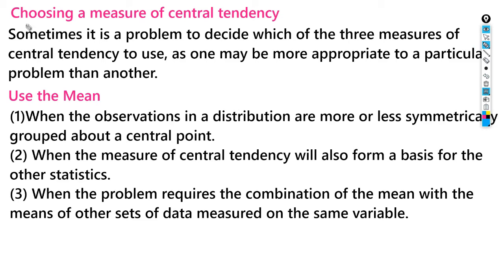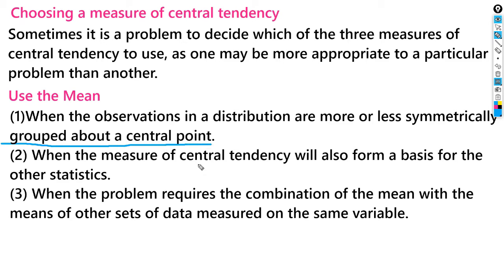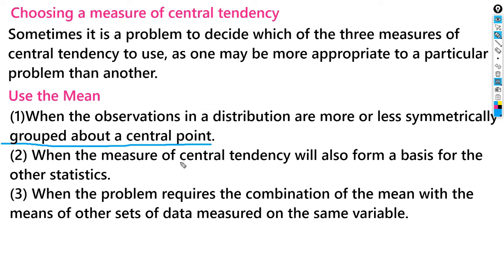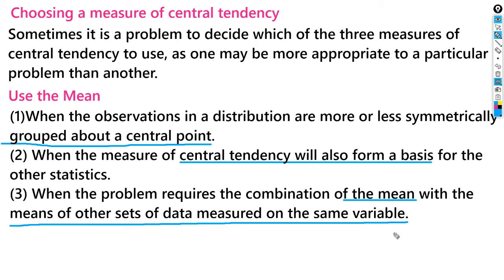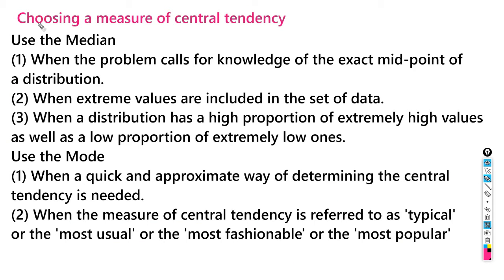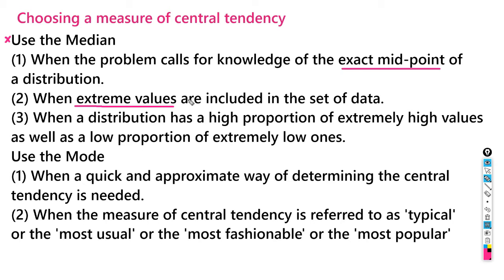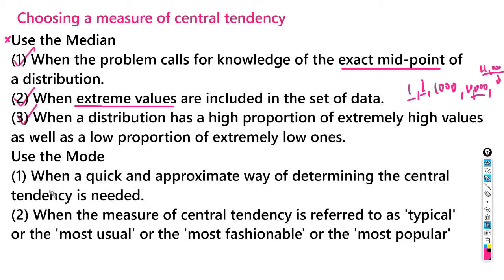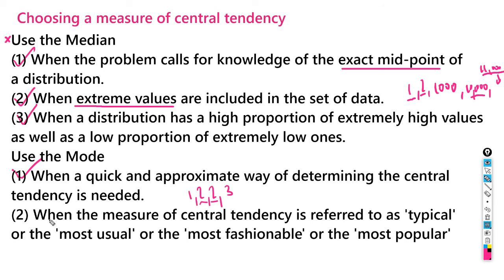Choosing A Measure of Central Tendency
A learning objective from Section 5 of the CXC Syllabus, Choosing A Measure of Central Tendency